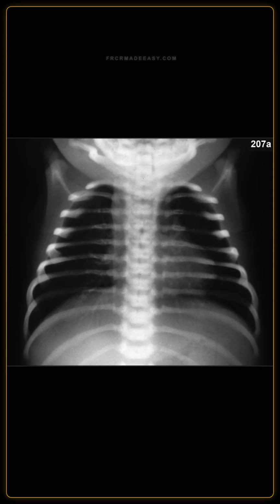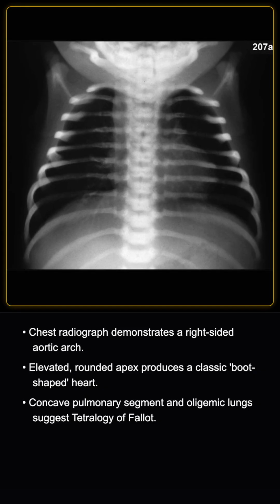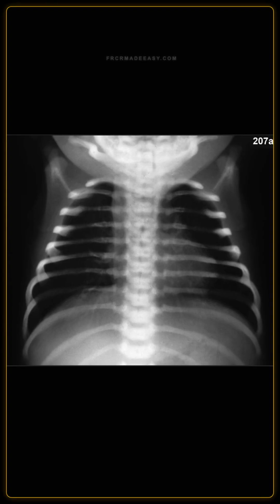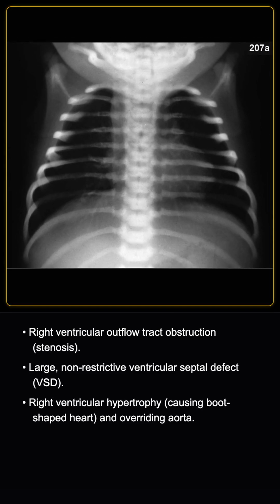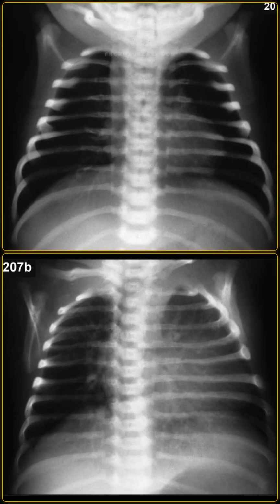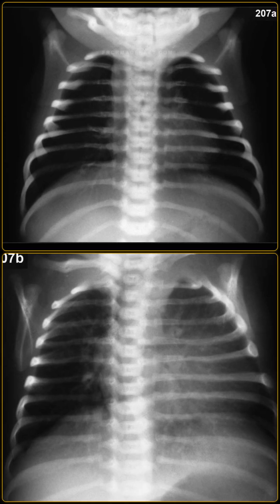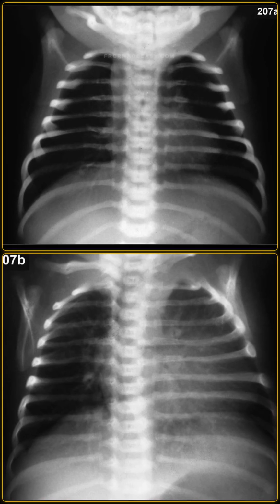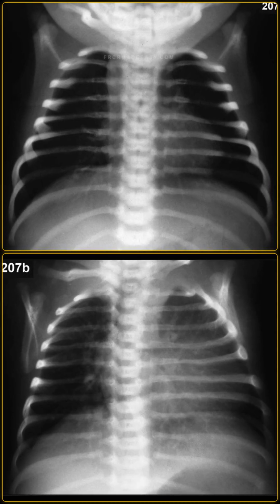Cyanosis In A 2-Month-Old Baby | Rapid Review Case 207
🧠 Clinical History:
A 2-month-old baby presented with cyanosis.

🔍 Imaging Findings:
Chest radiograph demonstrates a right-sided aortic arch. The heart size is normal but demonstrates an elevated, rounded apex (boot-shaped heart or coeur en sabot) indicating right ventricular hypertrophy. The main pulmonary artery segment is concave and small, and the pulmonary vascularity is decreased with oligemic lung fields. A second chest radiograph demonstrates transposition of the great vessels with increased pulmonary vascularity and the classic "egg on its side" cardiomegaly.

📋 Differential Diagnosis:
Tetralogy of Fallot (TOF):
- Boot-shaped heart, concave pulmonary segment, right arch (25%), decreased pulmonary vascularity. Most common cyanotic CHD after neonatal period.

Transposition of the great vessels (TGA):
- Egg-on-side heart, narrow superior mediastinum, increased pulmonary vascularity. Presents immediately on day 1.

Truncus arteriosus:
- Cardiomegaly, right arch (30%), increased pulmonary vascularity, large bounding pulmonary arteries.

Pulmonary atresia:
- Severe cyanosis, small right ventricle, decreased pulmonary vascularity, right arch.

💡 Key Teaching Points:
Identify TOF on CXR by the boot-shaped heart, concave pulmonary segment, and decreased pulmonary vascularity. Look for a right-sided aortic arch (present in 25%). Differentiate from TGA (egg-on-side, increased vascularity).

🩺 Clinical Management:
I would recommend comparing this chest radiograph with prior films. Suggest a diagnostic echocardiogram to evaluate the degree of RVOT obstruction, VSD size, and aortic overriding. Recommend monitoring for signs of heart failure or hypoxia. Document the findings and refer the patient immediately to pediatric cardiology and cardiothoracic surgery.